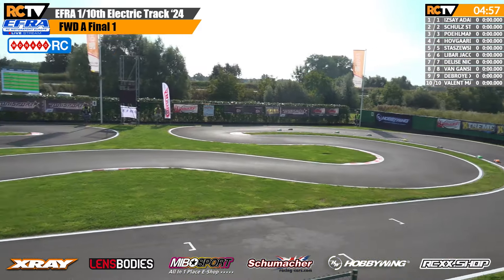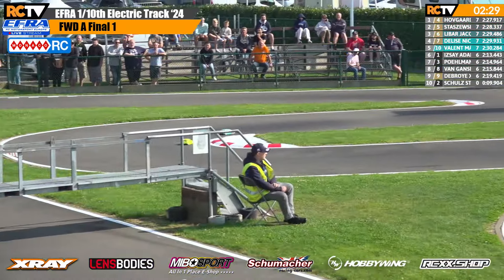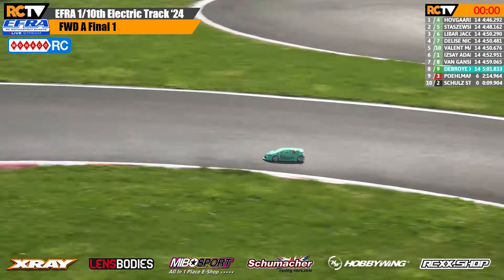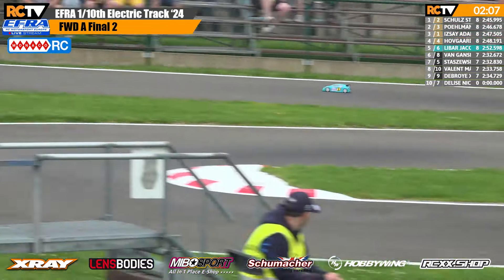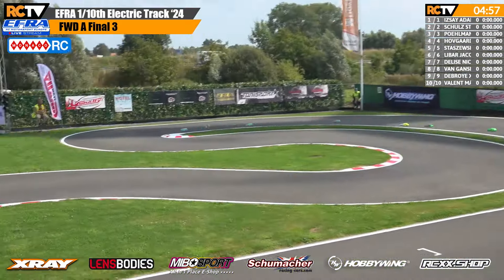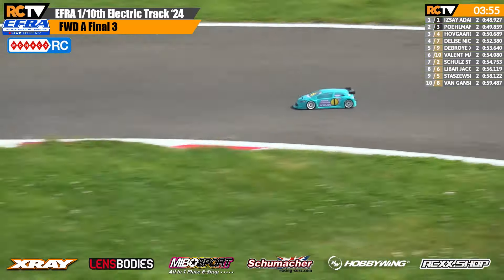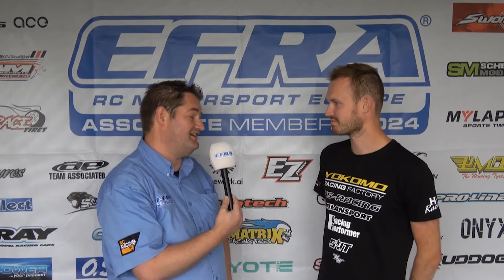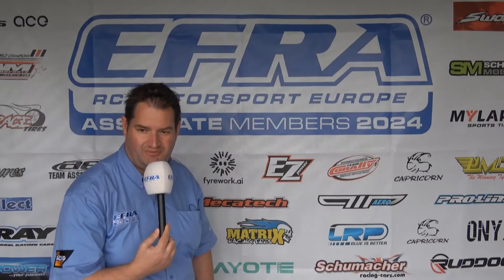A MAIN FINALS - FWD @ EFRA MonacoRC 10th Electric Track Euros 2024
Become an RCTV Hero to support our livestreams and get access to perks: